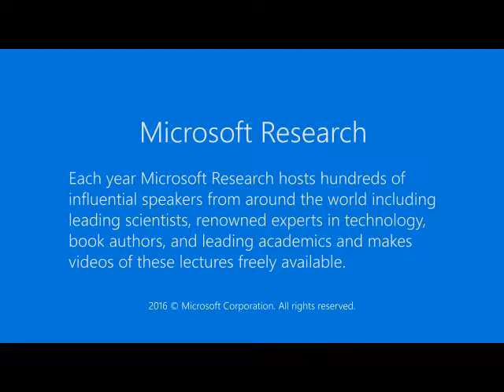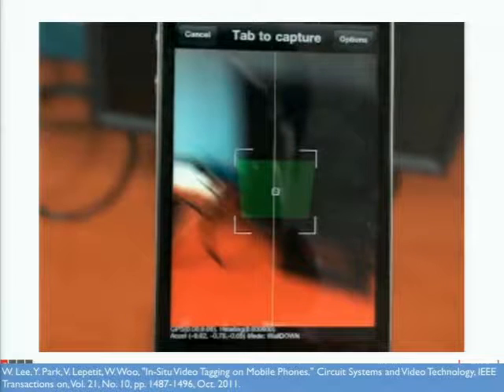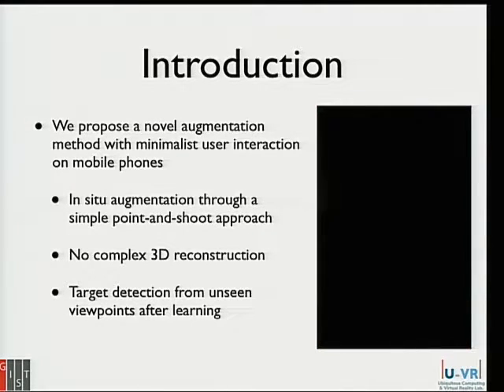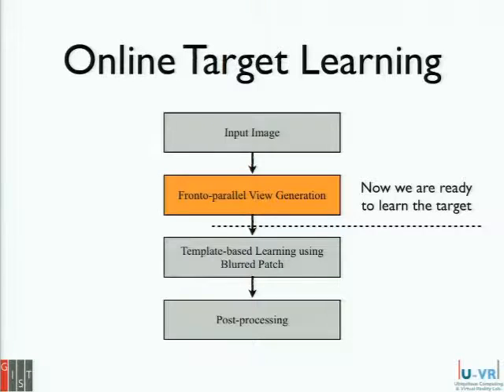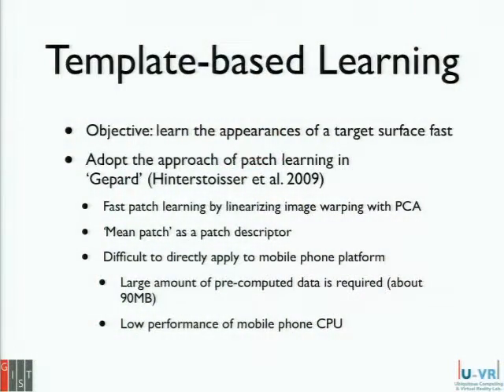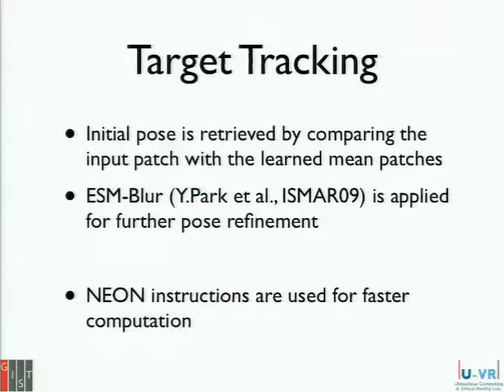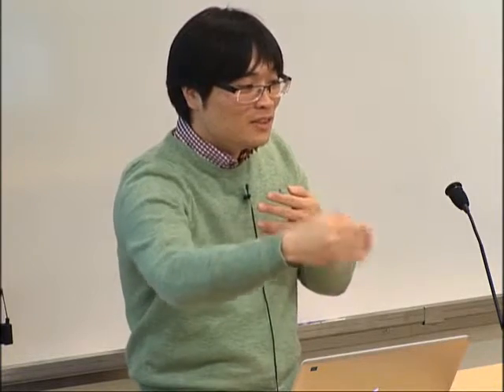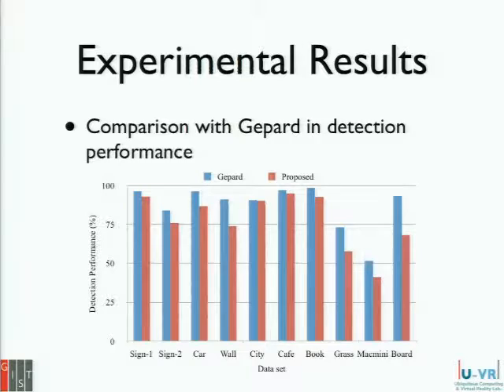Video-based In Situ Tagging for Mobile Augmented Reality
In this talk, we introduce a novel approach for creating and overlaying annotations on real world objects. We present how to exploit  sensors of smartphones to estimate the orientation relative to a target object from an image and how to perform learning on a smartphone in situ. This approach allows a user to interact with an unknown scenes and to create virtual annotations on it through a smartphone. Experimental results in real world scenes demonstrate the effectiveness of our method for mobile augmented reality applications.